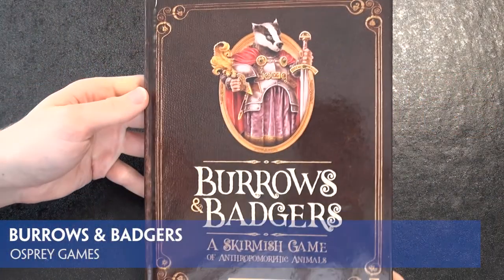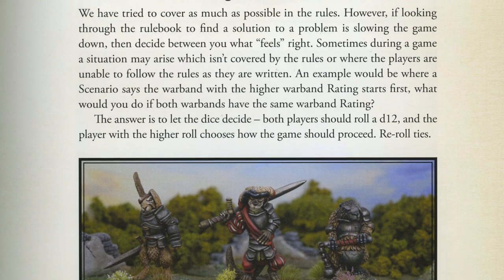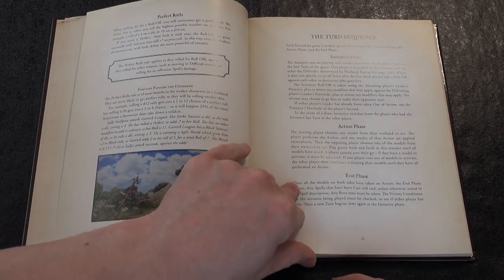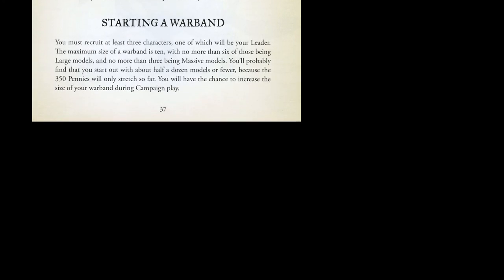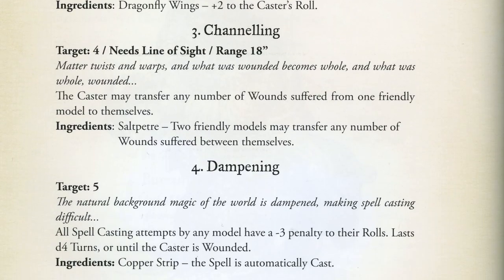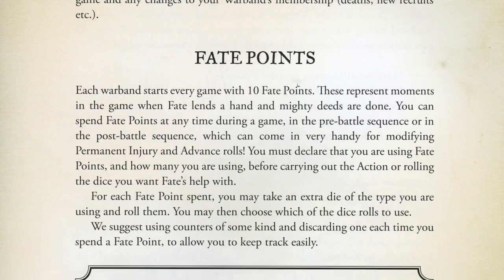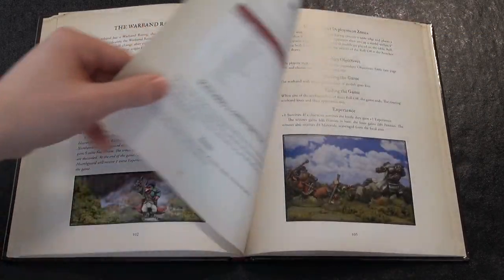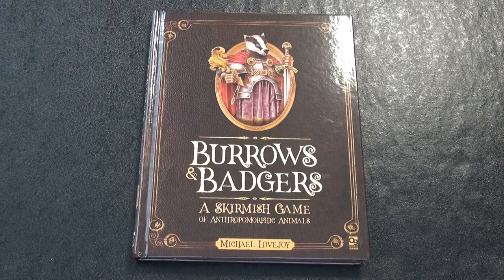Burrows & Badgers | Osprey Games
Created by miniatures sculptor Michael Lovejoy, Burrows and Badgers allows for gaming within a fantasy world of anthropomorphic animal miniatures. Set within the Kingdom of Northymbra, the rules cover aspects of skirmish level combat within the guise of small warbands.